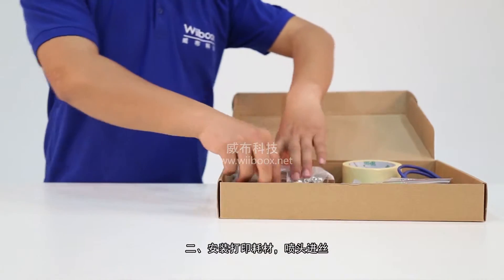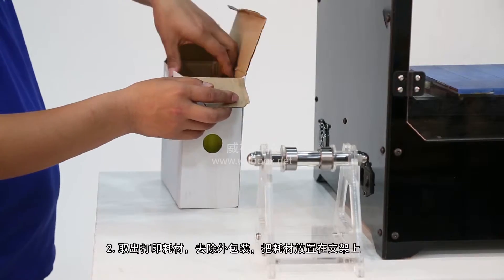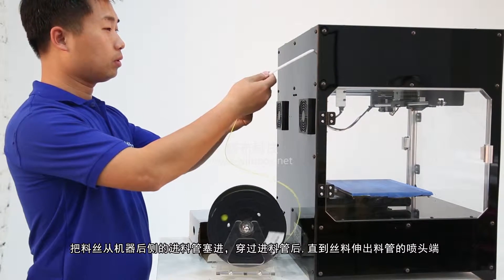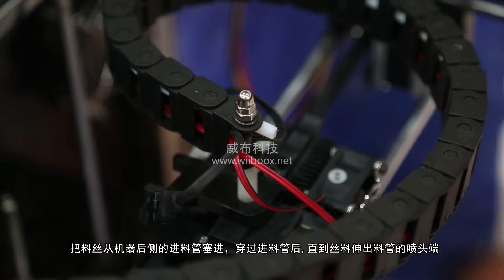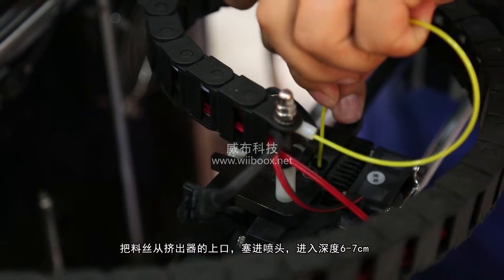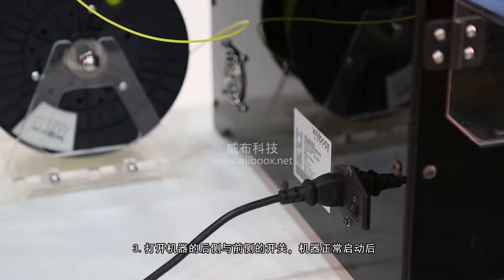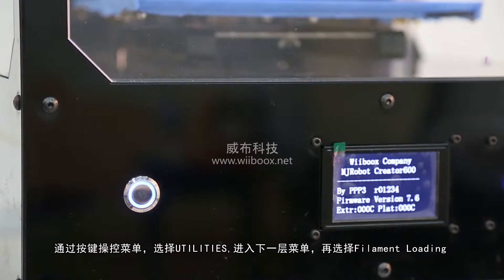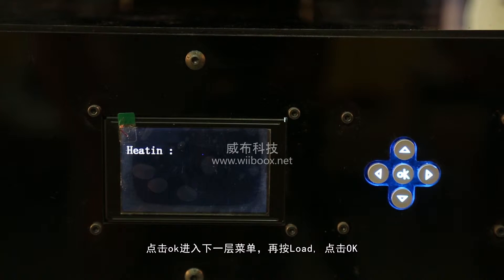Getting Started with Wiiboox 3D Printer 02: Install the Filament Rack and Load the Filament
Getting Started with Wiiboox 3D Printer: Installing Filament Rack and Loading the Filament

1. Locate the spool holder from the accessory tray and install the holder.

2.  Locate the filament spool from the carton box and remove it from paper box and plastic bag. Position the spooled filament on the holder.
Insert the free end of spooled filament to the filament guide tube at the back of Wiiboox 3D printer.
Push the filament through the tube until the free end emerge from the nozzle end of the tube.
Press the nozzle hand and keep pushing the free end of the filament into the extruder feeding inlet about 6cm to 7cm deep.

3. Switch the power on and start your machine.
Operate the control panel at the lower right of the machine and select Utility:Filament Loading;Load and then press ok.
The nozzle will preheat automatically.
After the extruder reaches the specific temperature, it will start to load the filament automatically.
Wait for 30 seconds and then press Left Arrow to exit.